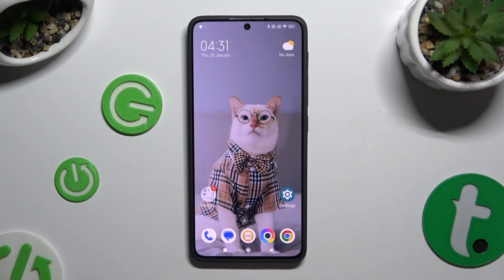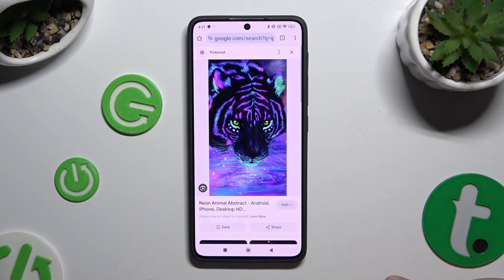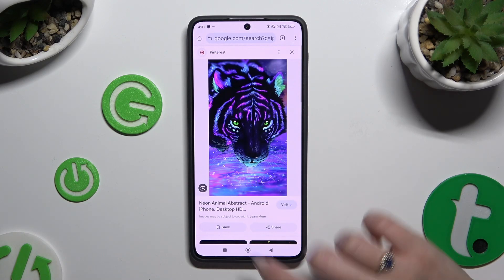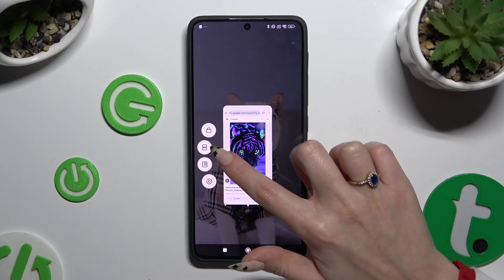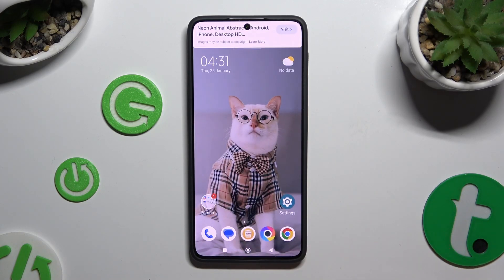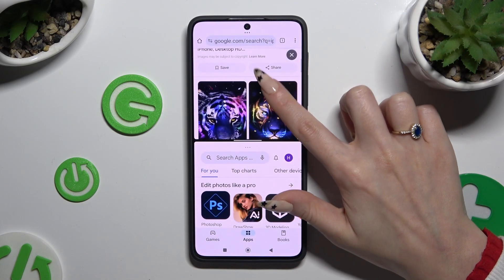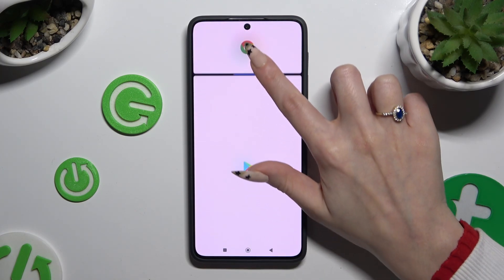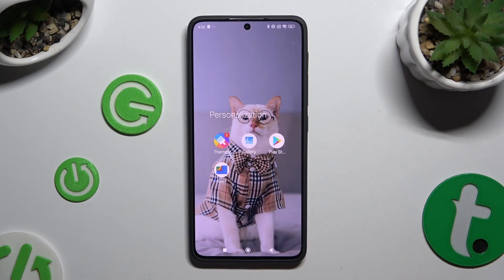How to Enter Split Screen Mode on POCO X6 Pro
Maximize your productivity on the POCO X6 Pro with our tutorial video on enabling and using split-screen mode. In this guide, we walk you through the steps to effortlessly multitask by splitting the screen between two apps, allowing you to simultaneously view and interact with both. Join us for a quick and practical demonstration, empowering you to easily leverage split-screen mode on your POCO X6 Pro for enhanced efficiency and multitasking capabilities.

How to divide the screen of the POCO X6 Pro phone between 2 apps? How to enable the split screen mode on POCO X6 Pro? How to use 2 apps at the same time on POCO X6 Pro?